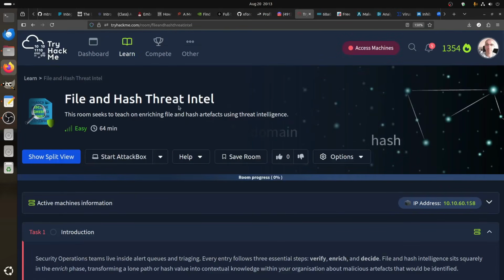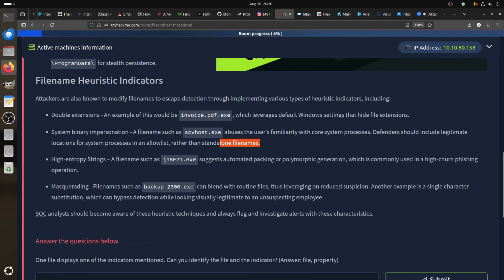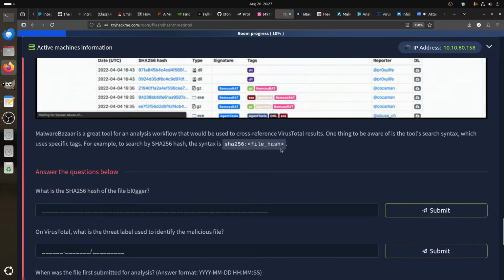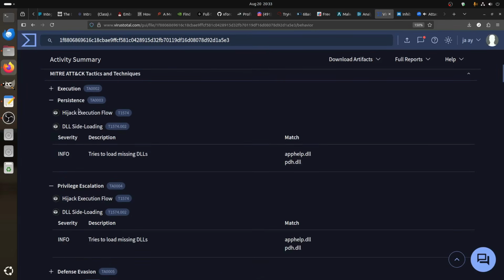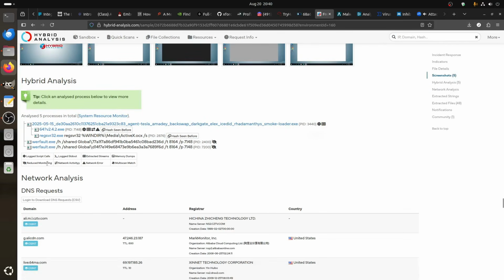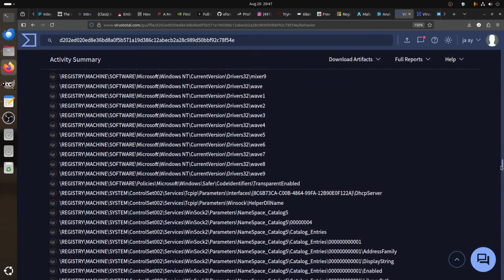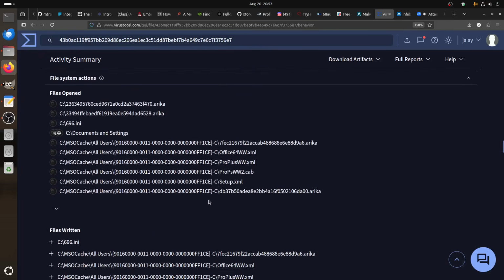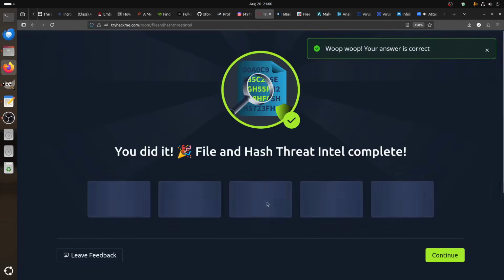TryHackMe File and Hash Threat Intel Full Walkthrough 2025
This room seeks to teach on enriching file and hash artefacts using threat intelligence.

🐞Learning Objectives🐞

By completing this room, you will be able to:

    🪲Interpret suspicious filepaths and filenames using heuristics.
    🪲Generate and validate file hashes.
    🪲Leverage VirusTotal and MalwareBazaar to enrich newly observed binaries.
    🪲Extract behaviour from sandbox telemetry and map it to MITRE ATT&CK.

🐞Room Tasks 🐞

🤖 Filenames and Paths
      - One file displays one of the indicators mentioned. Can you identify the file and the indicator? (Answer: file, property)
🔥 File Hash Lookup
     - What is the SHA256 hash of the file bl0gger?
     - On VirusTotal, what is the threat label used to identify the malicious file?
     - When was the file first submitted for analysis? (Answer format: YYYY-MM-DD HH:MM:SS)
     - According to MalwareBazaar, which vendor classified the Morse-Code-Analyzer file as non-malicious?
     - On VirusTotal, what MITRE technique has been flagged for persistence and privilege escalation for the Morse-Code-Analyzer file?

😸 Sandbox Analysis:
    - What tags are used to identify the bl0gger.exe malicious file on Hybrid Analysis? (Answer: Tag1, Tag2, Tag3)
    - What was the stealth command line executed from the file?
    - Which other process was spawned according to the process tree?
    - The payroll.pdf application seems to be masquerading as which known Windows file?
    - What associated URL is linked to the file?
    - How many extracted strings were identified from the sandbox analysis of the file?

🛸 Threat Intelligence Challenge
    - What is the SHA256 hash of the file?
    - What family labels are assigned to the file on VirusTotal?
    - How many security vendors have flagged the file as malicious?
    - Name the text file dropped during the execution of the malicious file.
    - What PowerShell script is observed to be executed?
    - What is the MITRE ATT&CK ID associated with this execution?